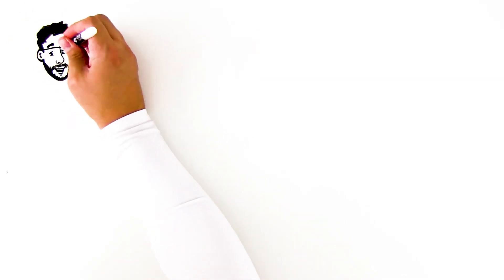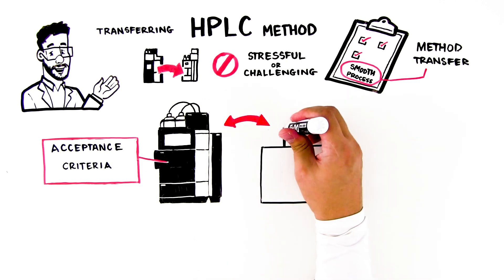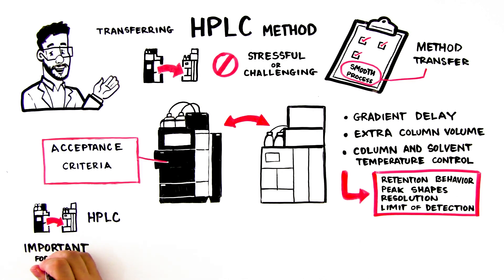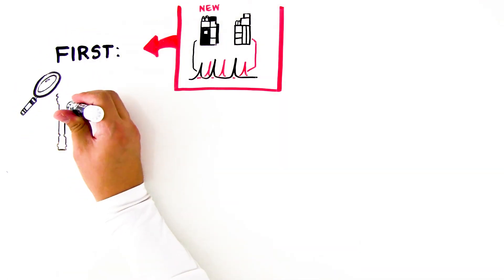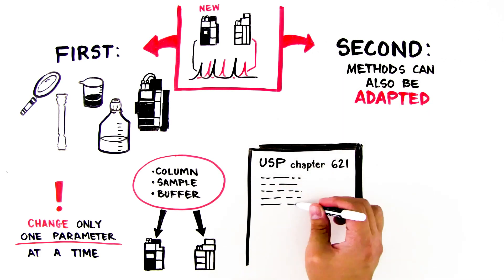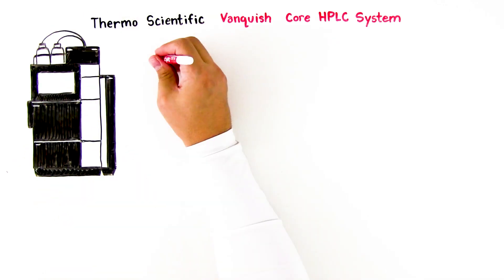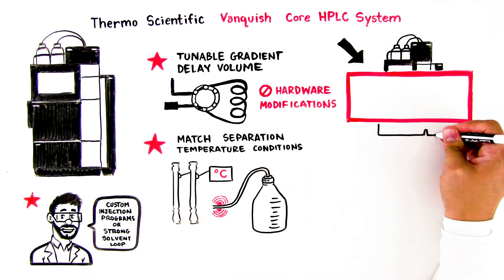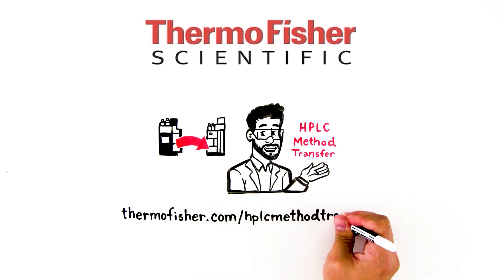How to Transfer HPLC Methods the Simple Way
Transferring your HPLC or UHPLC methods from one instrument to another doesn't have to be stressful. This video teaches you expert tips and best practices you can use to make LC method transfer a smooth process. Learn more about the instrument parameters impacting LC method transfer